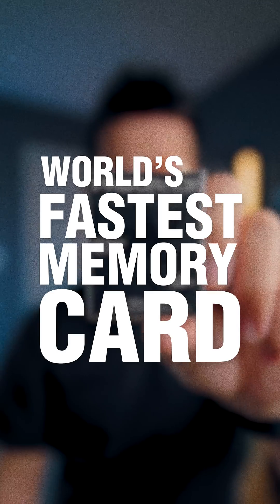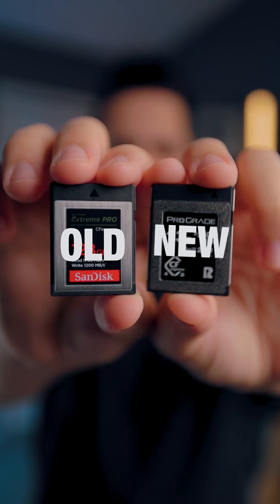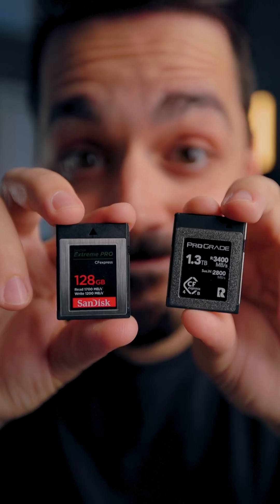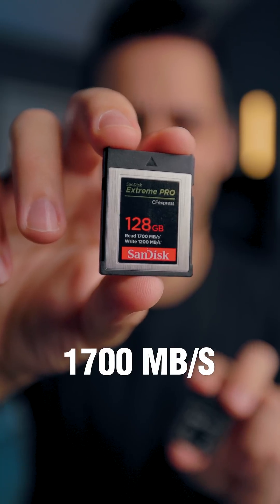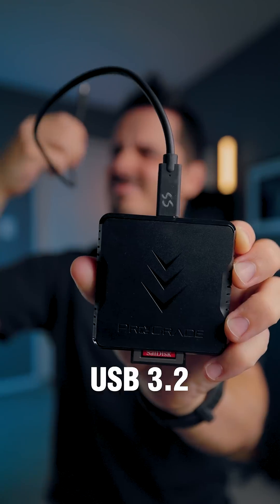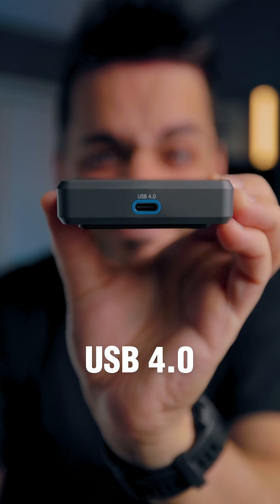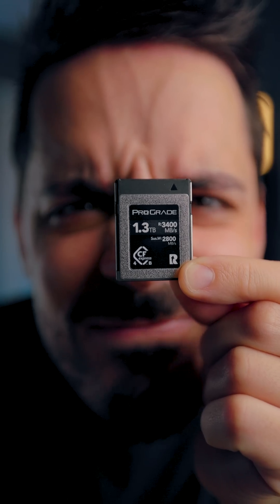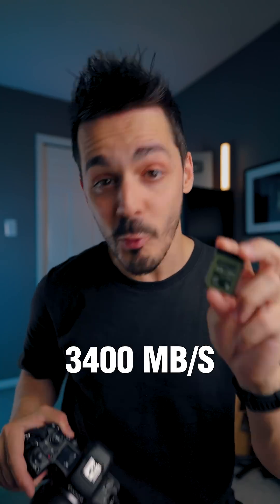⚡The Worlds FASTEST Memory Card! 📷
The World's FASTEST Memory cards are currently made by ProGrade and use PCIe4 tech to achieve a max write speed of 3400 MB/s

That's faster than most External SSDs!